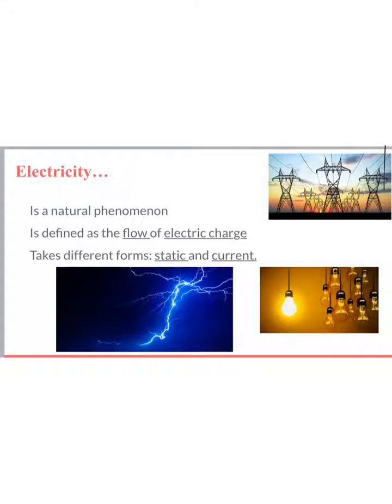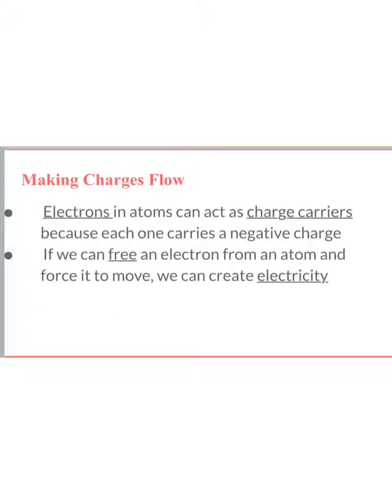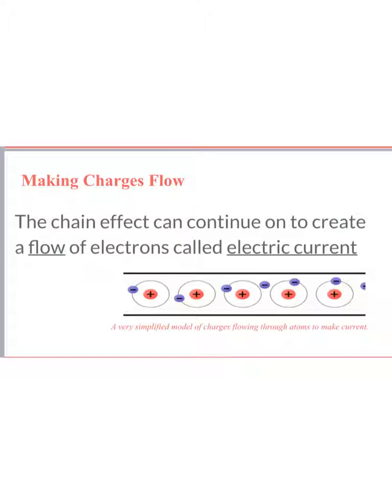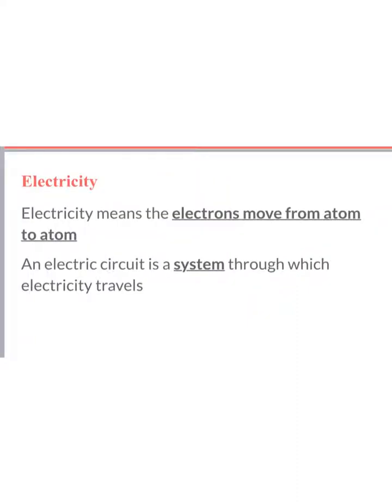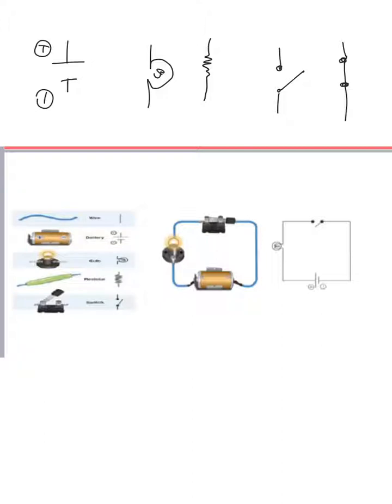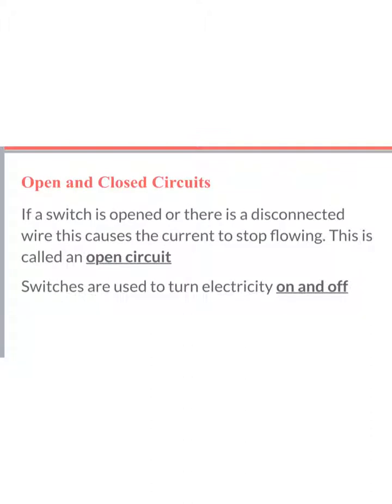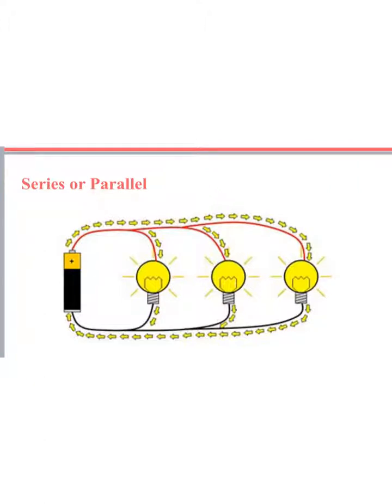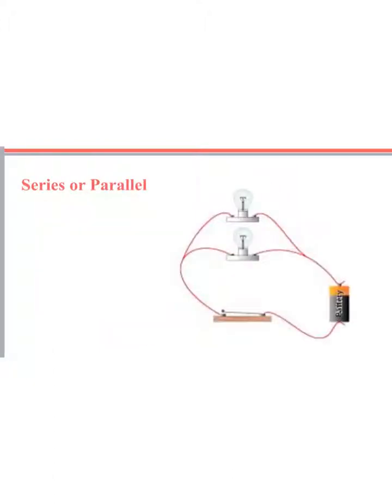Intro To Electricity